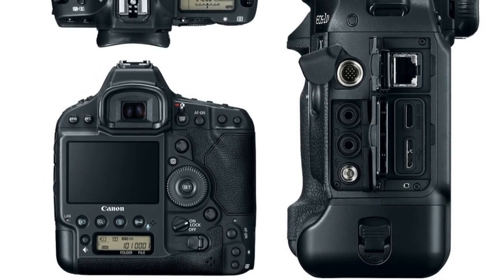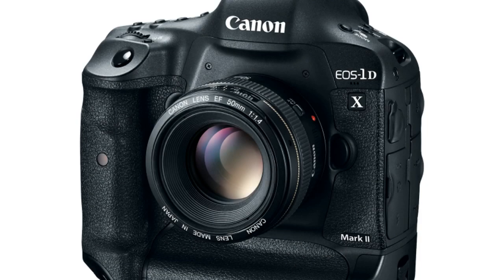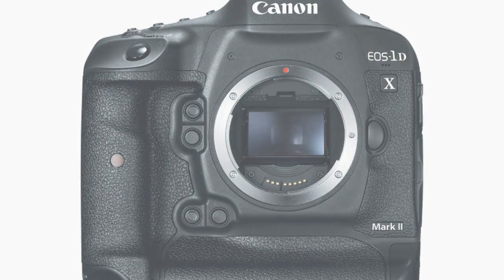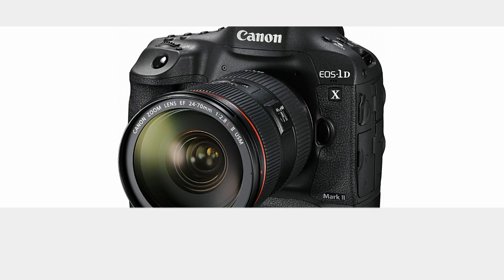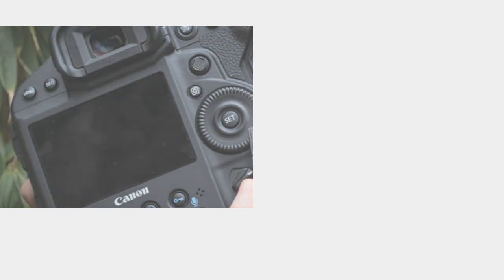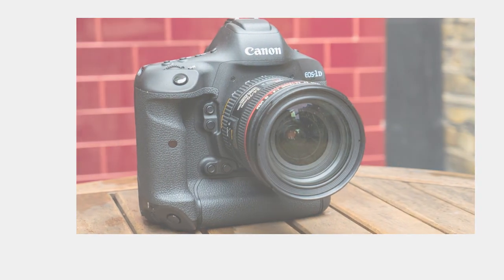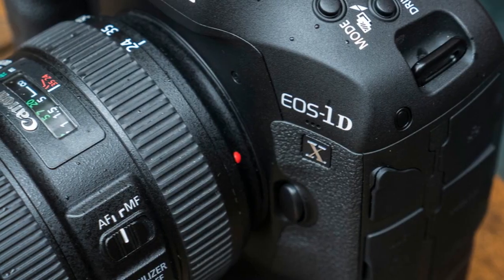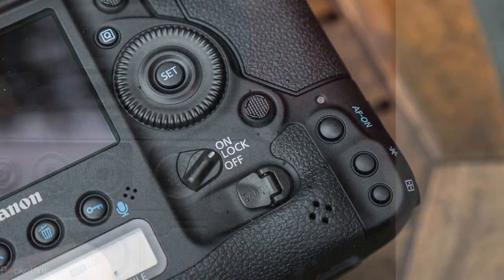Introducing The Canon EOS-1D X Mark II: Video Features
Introducing The Canon EOS-1D X Mark II: Video Features - Canon's New 1D X Mark II Is The World's Fastest Pro Level DSLR

New Canon 1D X Mark II brings Dual Pixel AF, 4K 60p video & lower price to flagship DSLR

14 frames per second, at full 20.2-megapixel quality in RAW format, for 170 continuous frames, with auto-exposure and autofocus tracking between each. 4K video at 60 frames per second, or 1080p at 120fps; support for new CFast 2.0 flash memory cards up to 256GB in size. The new Canon 1D X Mark II is a very powerful digital SLR.

Canon has just officially announced the 1D X Mark II, planning to release it locally from April onwards; stock of such a high-end camera is unlikely to be massive, but at the same time we don’t expect anyone but the most pro-level of professionals to be slapping down the five figures plus that a body alone will cost. It’s built around a 20.2-megapixel full-frame sensor, with expandable ISO of 50-409,600 and the 1D series’ existing amazingly solid build construction and waterproofing.

Canon 1D X Mark II: A Pro-Grade DSLR With 16 FPS Still Shooting and 60 FPS 4K Video, II Video Features – Nine Key Things Videographers Should Know, Canon EOS 1D X Mark II hands-on preview: The fast and the furious, Canon EOS 1D X Mark II Video Features – Nine Key Things Videographers Should Know, A new Canon 4K DSLR Camera on the way? A look at leaks about the Canon EOS-1D X Mark II DSLR, Canon Announces EOS-1D X Mark II Groundbreaking Release, Preorder Now From Adorama, Canon 1D X Mark II is a 4K Monster with Built-In Lens Optimization, Canon's New 1D X Mark II Is The World's Fastest Pro-Level DSLR, Canon's flagship EOS-1D X Mark II to vie for Olympics glory (interview), The Canon 1Dx Mk II Focuses on New Autofocus Enhancements, EOS-1D X Mark II DSLR Camera; More Info at B&H,